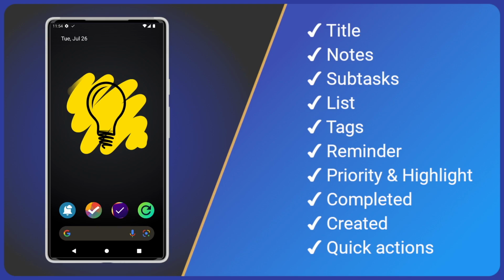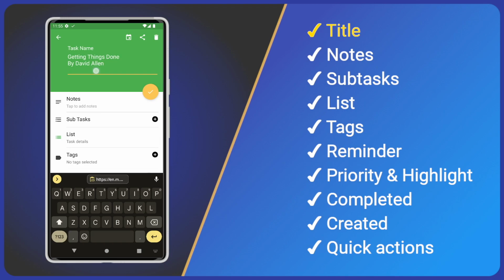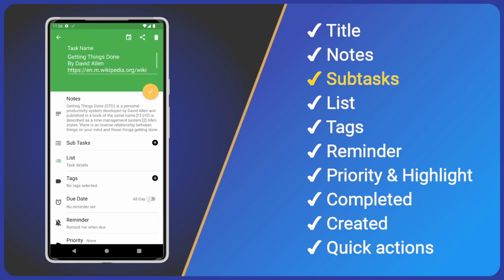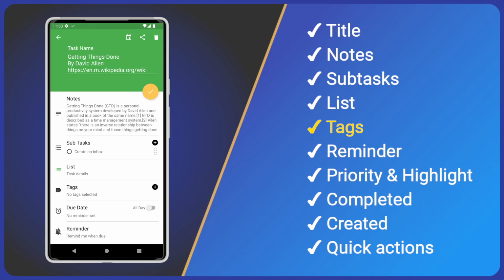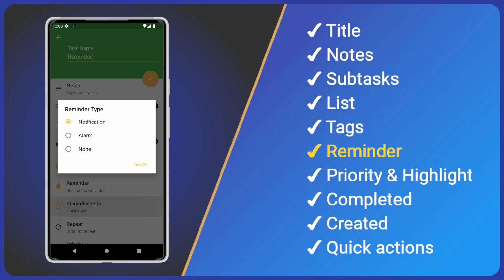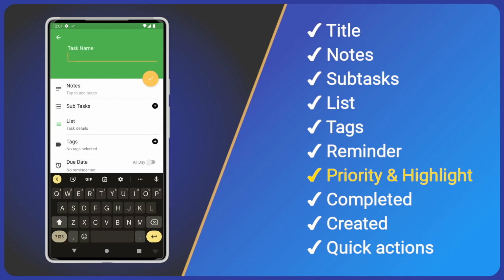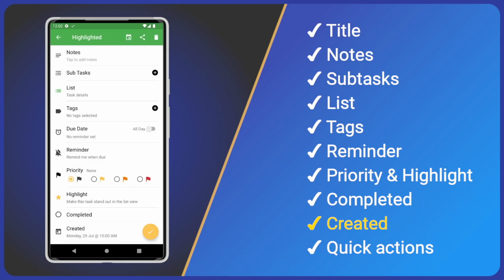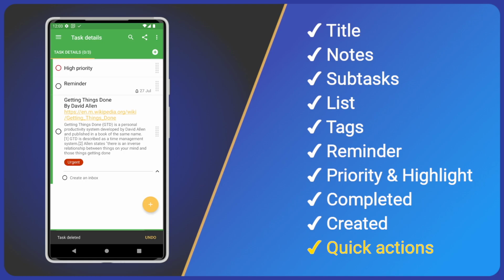Tasks - Task Details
A beginner guide to Tasks. This time, I will show you around the tasks detail screen. What the options do and how to use them. I hope it's helpful. Cheers, Steve
Would you like to see what I'm working on? See behind the scenes?

CHAPTERS
0:00 Intro
00:29 Title
1:17 Notes
1:41 Subtasks
2:17 List
2:36 Tags
3:11 Reminder
3:54 Priority & highlight
4:22 Completed
4:39 Created
4:56 Quick actions
5:44 Outro